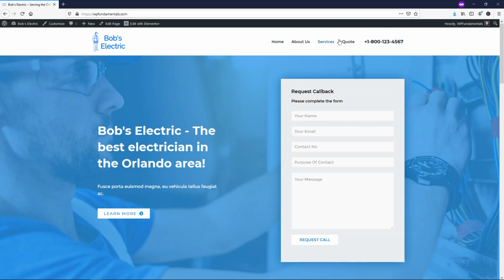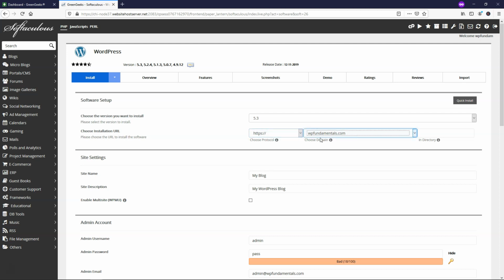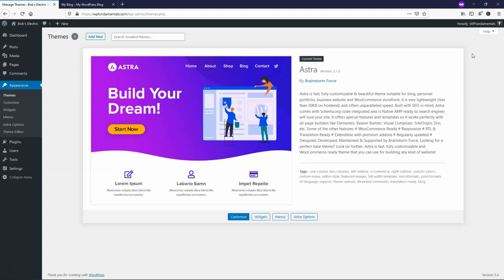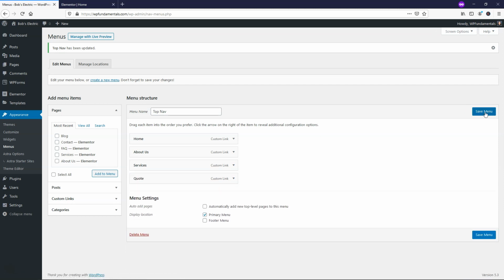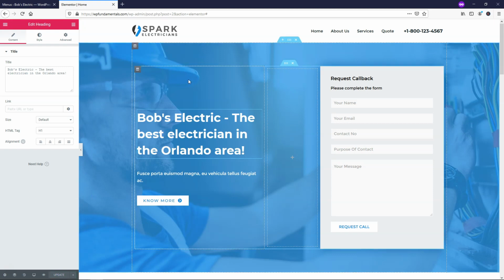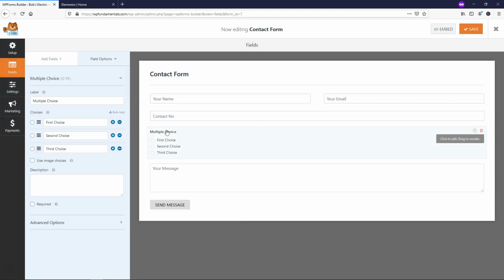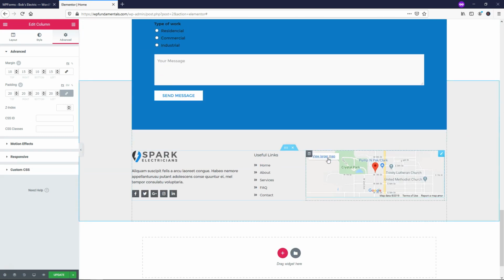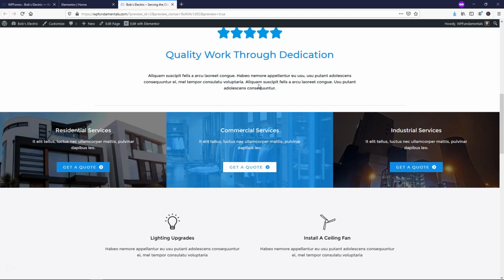How to Make a Business Website - One Page Website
In this step by step beginner’s tutorial I cover how to make a business website.

Below are each of the steps with timestamps.

1) What We’ll Create [0:01]
2) Overview of Website Costs [1:08]
3) Getting our Domain Name and Hosting [2:45]
4) Installing WordPress [5:58]
5) Setting up SSL [8:59]
6) Cleaning up our Dashboard Area [9:55]
7) Installing our Free Theme [12:59]
8) Installing our Free Builder and Site Content [13:41]
9) Creating Menu Pages for our 1 Page Website [17:17]
10) Getting Familiar With the Elementor Builder [22:12]
11) Editing Text and Colors [25:31]
12) Adding or Changing Images [27:11]
13) Adding an Anchor Link Within the Page [29:35]
14) Deleting a Section or Element [30:26]
15) Editing our Contact Forms [32:47]
16) Adding Different Icons to our Website [35:10]
17) Adding Star Icons [38:20]
18) Editing our Social Media Icons [40:35]
19) Changing our map Address [41:32]
20) Creating and Adding our Logo and Favicon [42:20]
21) Changing our Phone Number [46:42]
22) Final Recap and Thank you [47:12]

I realize that there’s a fairly detailed explanation of each of the sections above with the timestamps, but I thought it would be a good idea to make an overview of each of the primary steps in the website creation process below.

Step 1: Hosting and domain name signup

In this step we get our free domain name for the first year, and our hosting package. I chose to use GreenGeeks within this tutorial. I’ve been using them for a while now and I believe they offer a great blend of website speed, support, and have fair prices. Within the hosting signup process there are a couple of things to be aware of. One, is that there is usually a discounted entry offer by the hosting company. After the initial term the price will likely increase. This is common among almost all hosts in the industry. Two, is that the longer duration you sign up for with your introductory plan, the bigger discount you’ll get. Essentially, it pays to sign up for a longer plan.

Step 2: Installing WordPress on our domain name
In this step we install WordPress on our domain name within the GreenGeeks control panel area. WordPress is the most popular way to create websites. It’s very easy to setup, and if you follow along with me in this step it should only take a few minutes to setup!

Step 3: Installing our theme and content
In this step we go through the process of installing the Astra theme and the starter site content that comes with it for our website. This step might sound complicated to someone who hasn’t used WordPress or Astra before, but it’s honestly quite easy and a real time-saver!

Step 4: Setting up our menu
Here we go through setting up our menu. Normally I wouldn’t put this as its own specific step, but since this is a one-page website we must create our menu with custom links and anchors. The key here is to take your time and make sure you set things up right. I recommend going through this slowly. Just remember, you can always go back through the video if you get stuck on this section.

Step 5: Editing our website content
This last step is a big step. In all honesty, it’s really many tiny steps in one here. However, the second half of this how to make a business website tutorial is dedicated this. I’ll show you how to edit numerous aspects of the site’s content. I also go over some simple tips that I hope makes the tutorial beginner friendly, and easy to follow along with.

I hope this video helped you learn to make a business website with ease!